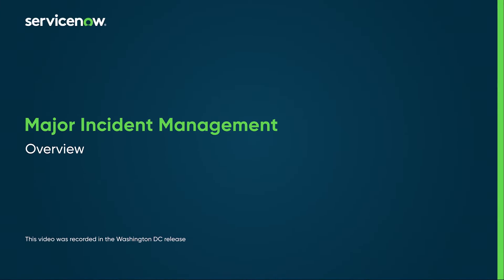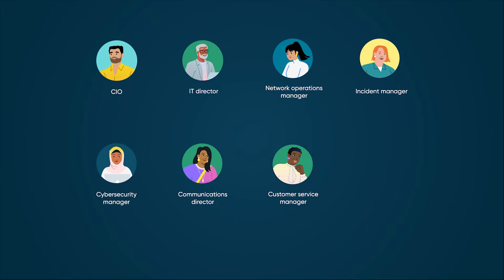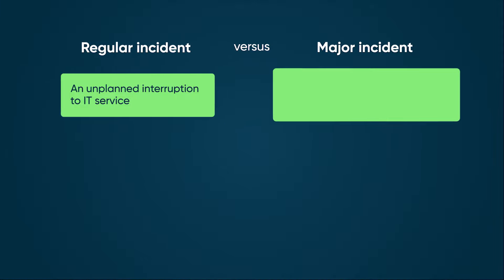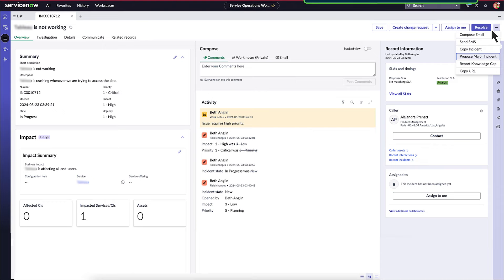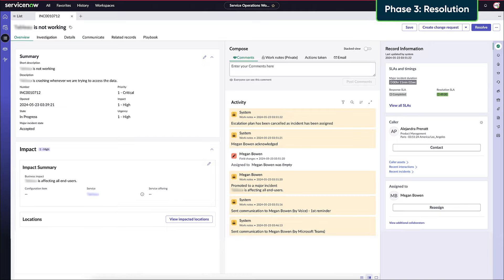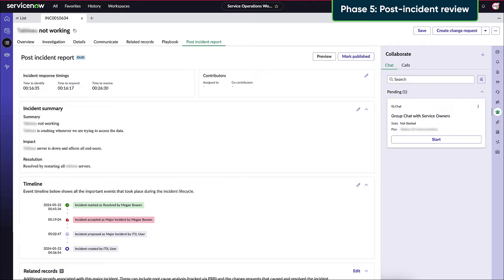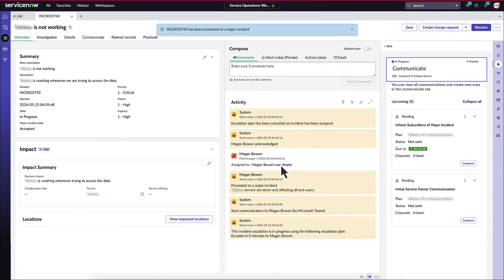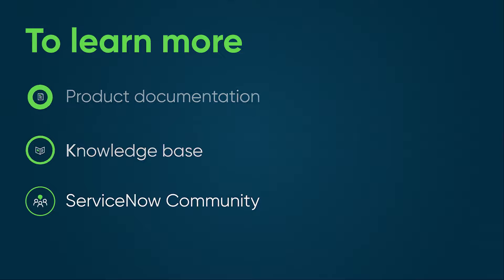Major Incident Management | Overview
Overview of the Major Incident Management in the Service Operations Workspace for ITSM. This video provides an in-depth look at the major incident process, including identification, communication, resolution, problem record creation, and post-incident review. Learn how to use the major incident playbook to complement each phase's execution and manage incidents more effectively with the goal of minimizing operational disruptions when a major incident occurs.

Chapters:
00:00  Intro
01:19  Major incident vs incident
02:09  Phase 1: Identification and proposal
02:34  Phase 2: Communication and collaboration
02:52  Phase 3: Resolution
03:13  Phase 4: Problem record creation
03:33  Phase 5: Post-incident review
04:06  Using the major incident playbook

Role required: major_incident_manager

This video was recorded in the Washington release.